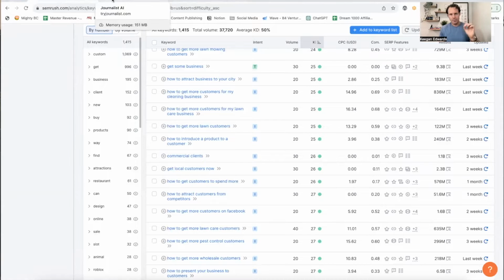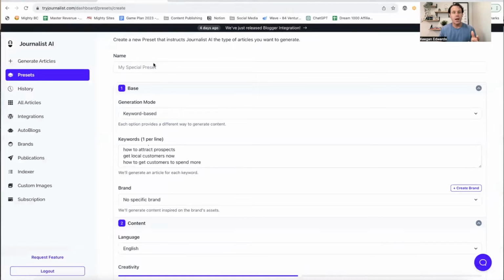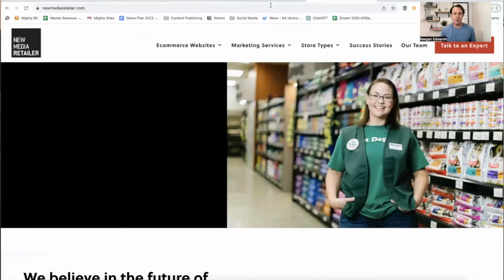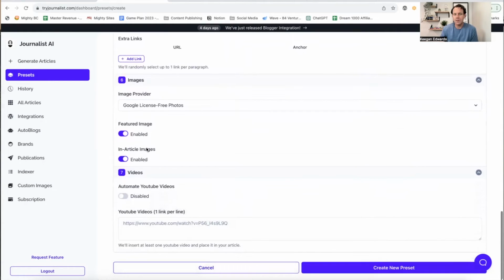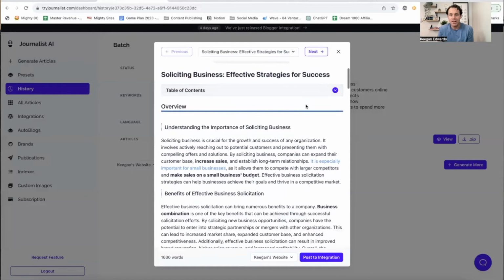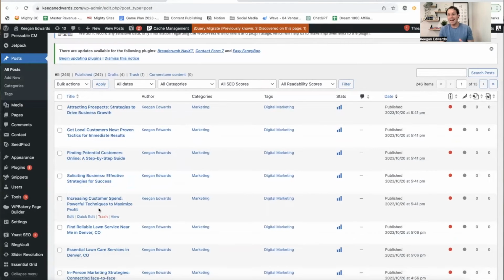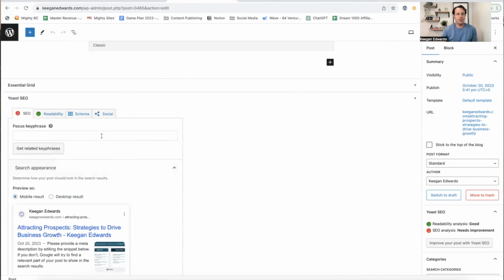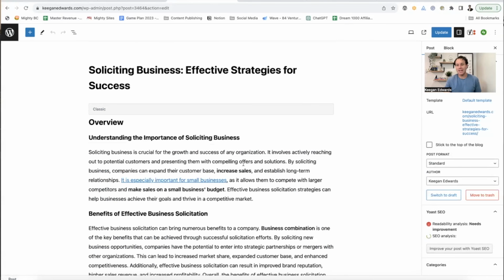How to Set Up An AutoBlog for your Website [EASY!]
Set up an AutoBlog Now!

This video shows you how to set up an autoblog for your website. Using the Journalist Ai tool, I set up a new example Autoblog, for my personal blog.

After watching this video you will understand how to quickly and easily create an effective autoblog to help you grow your personal blog or small business website blog.